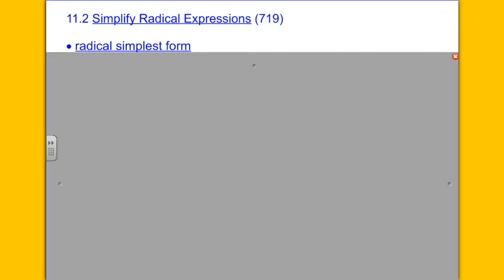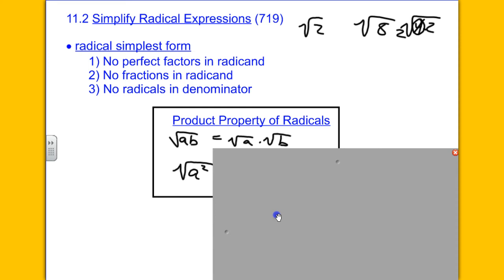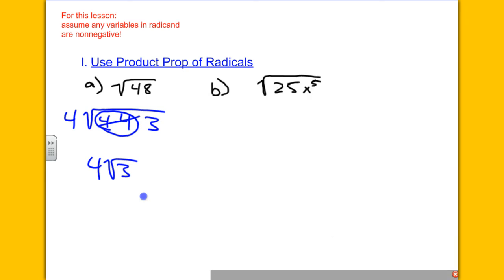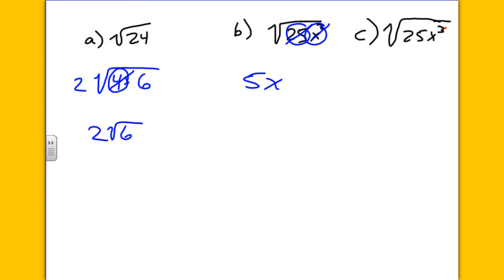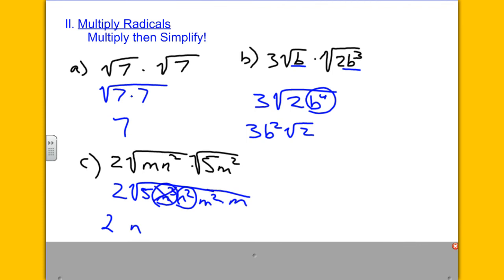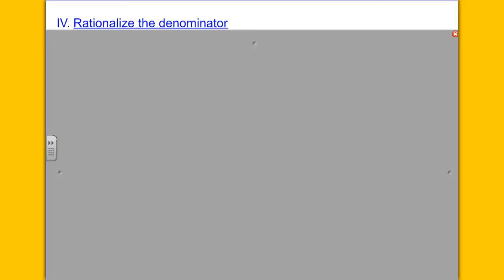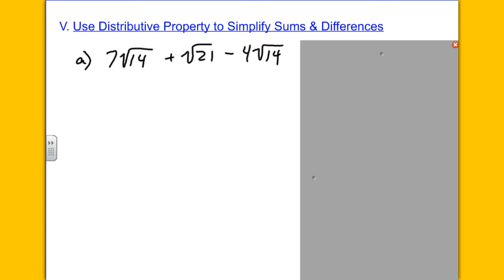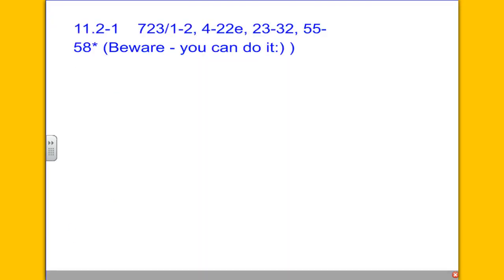Algebra 1 11.2-1 Simplify Radical Expressions